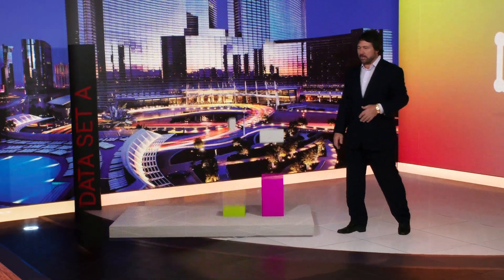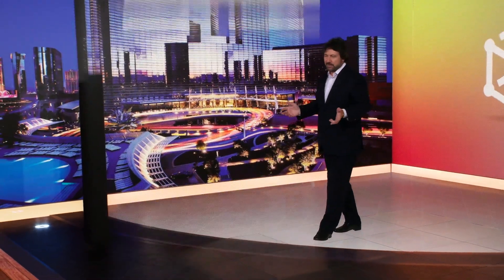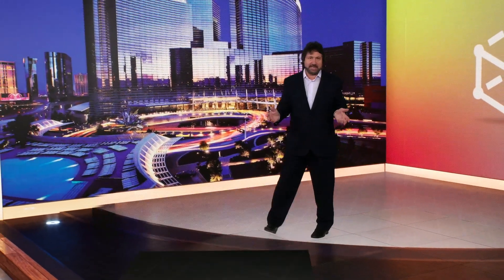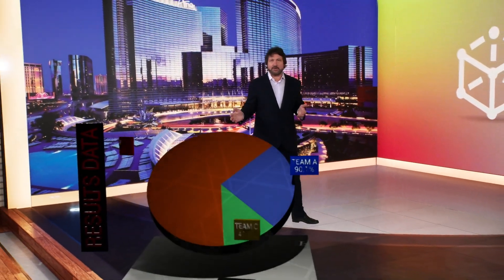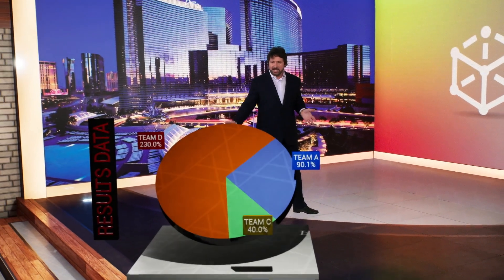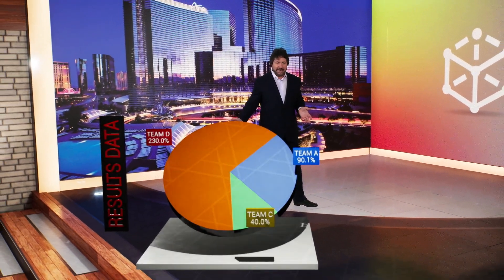Unreal Engine Chart Plugins in AVSS Disguise XR Studio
Here is a video recorded with partners AVSS who used DisguiseXR and integrated our native Unreal Engine plugins
Build charts 20x quicker in UE4 with Idonix Chart plugins - try them free now